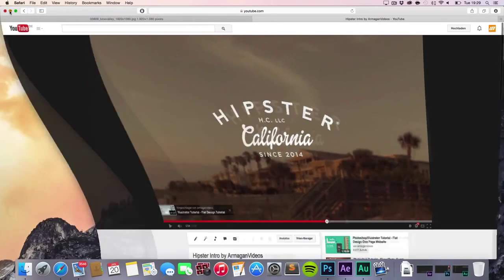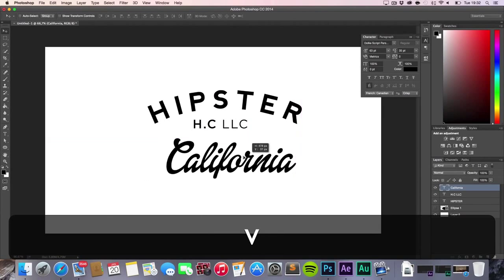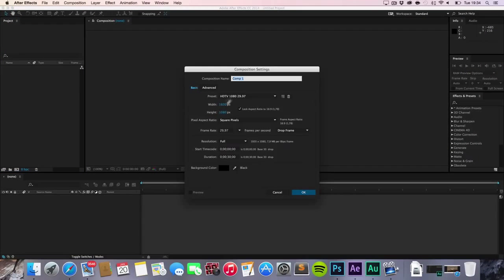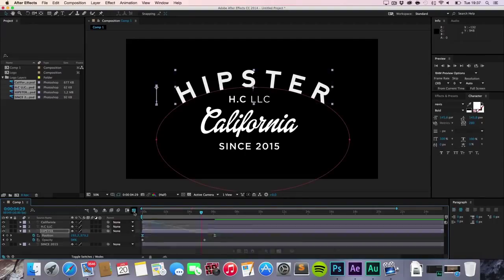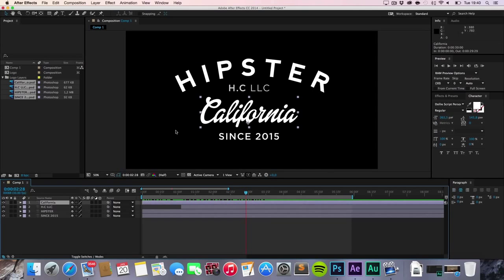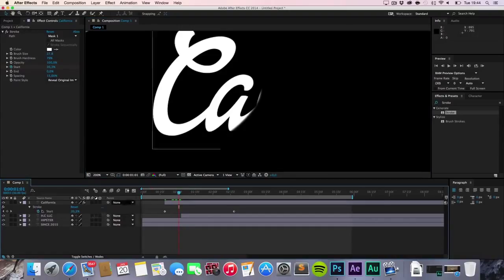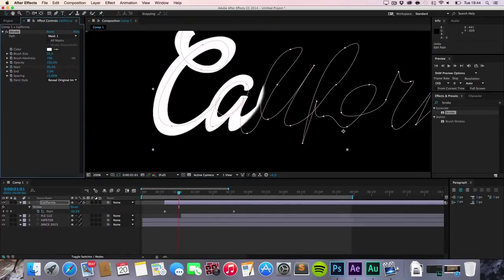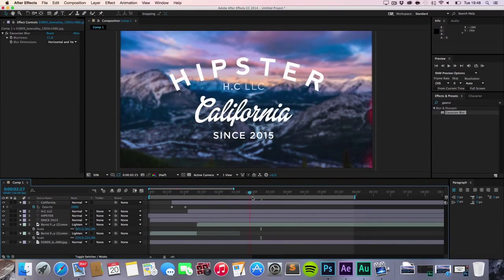After Effects Tutorial Hipster Intro Animation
Очень простой и понятнй урок по созданию стильного интро.